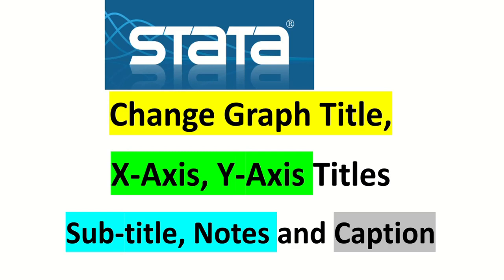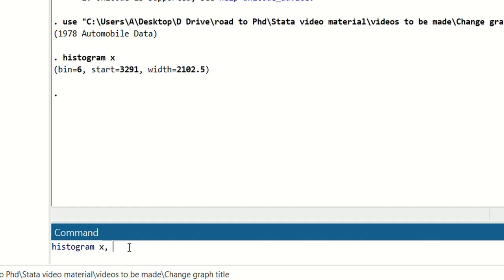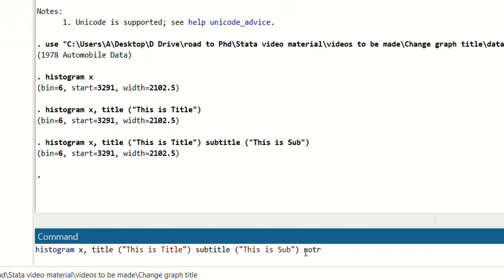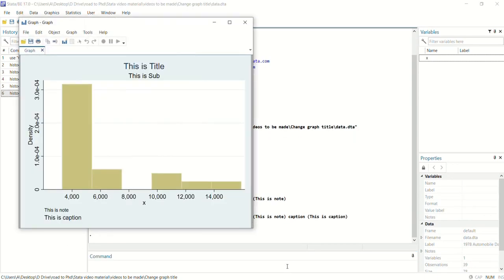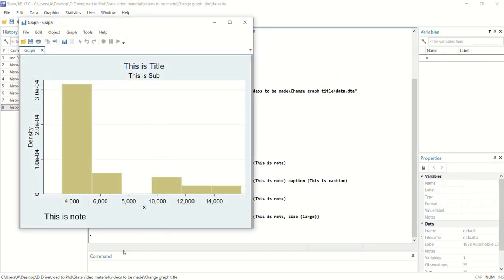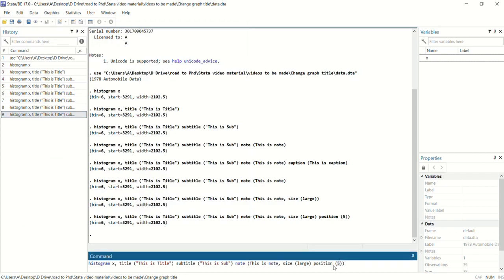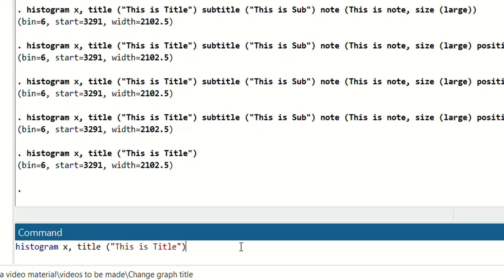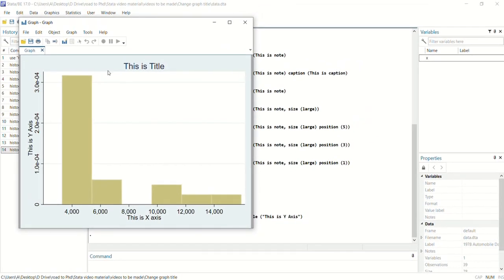Add Graph title, subtitle, Captions, Notes, X axis and Y axis titles in STATA | Road to Phd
00:33 Add Title of Graph
01:00 Add Subtitle
01:30 Add Notes
01:48 Add Caption
02:30 Change Size of Notes
03:04 Change position of Note
04:10 Add X-Axis and Y-Axis Titles
05:08 Add Multiple lines in Titles in Stata
05:50 Increase space between lines